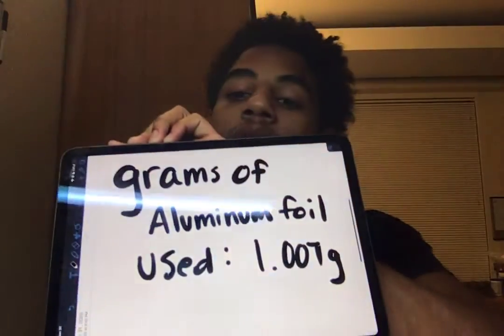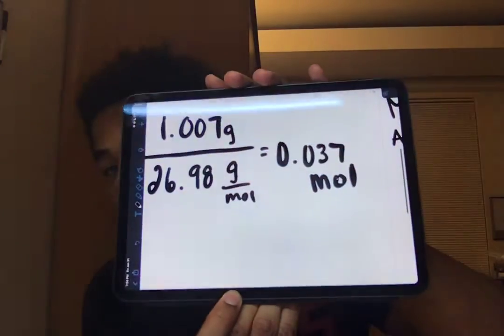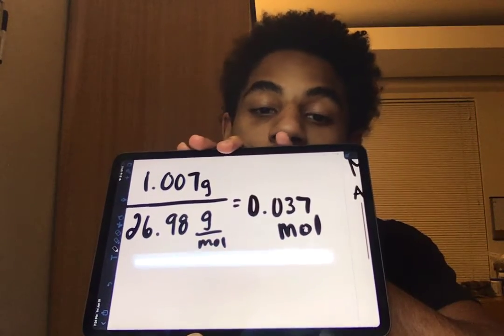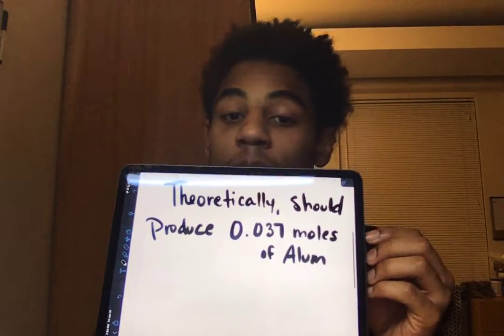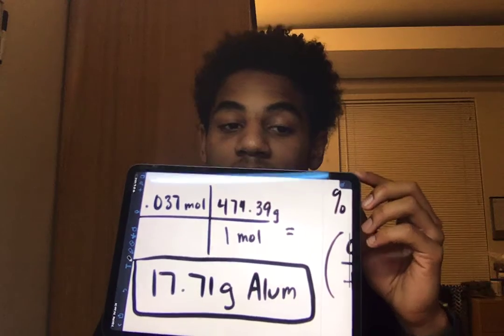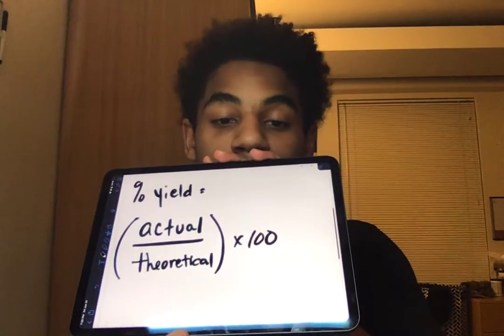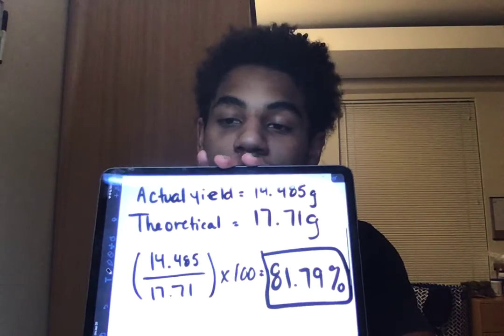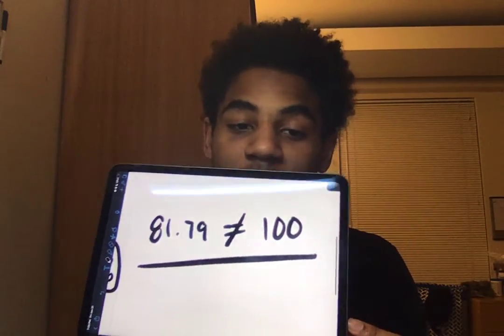Chem 162 ALUM Update #2 (1/31)